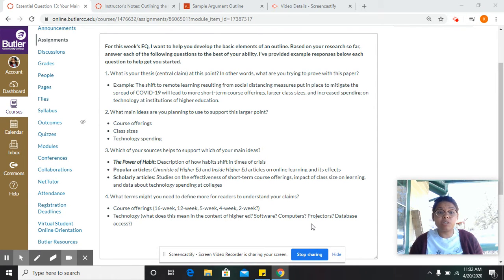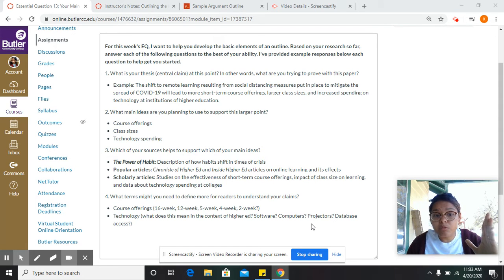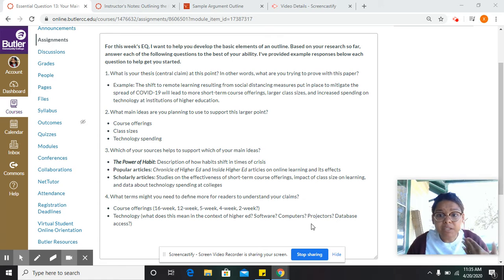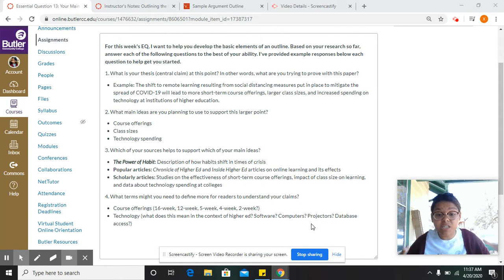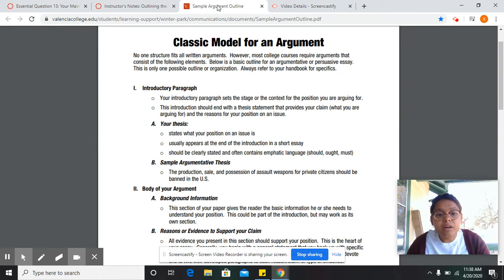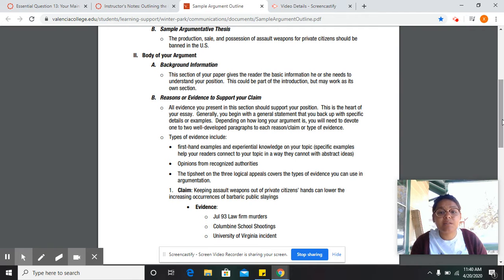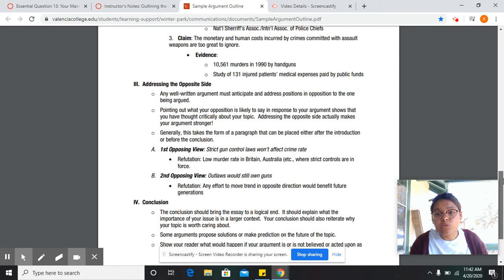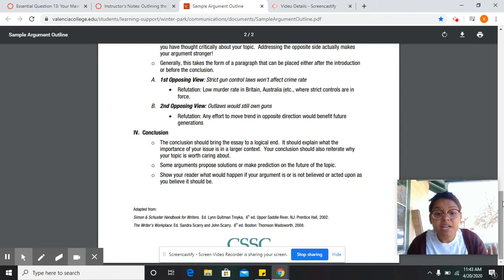Outlining the Research Essay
A quick overview of outlining for the research paper